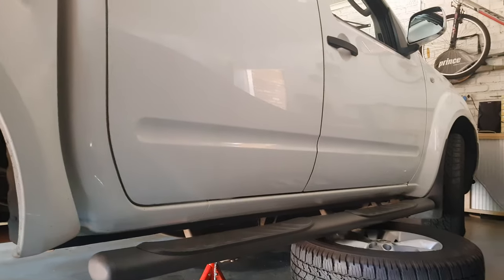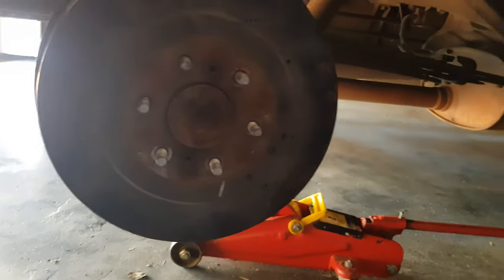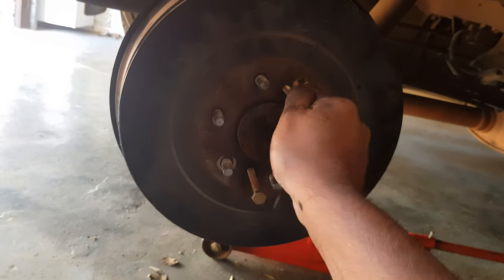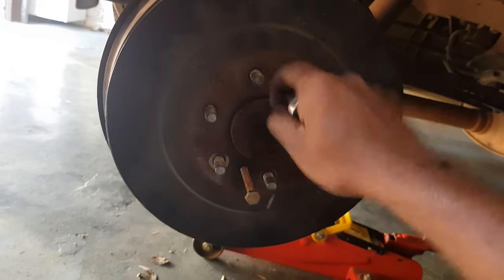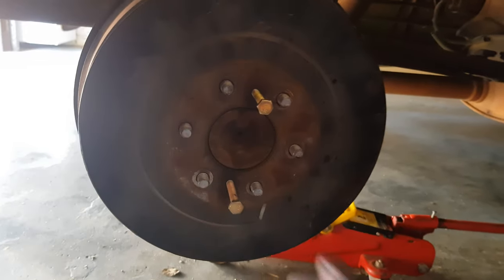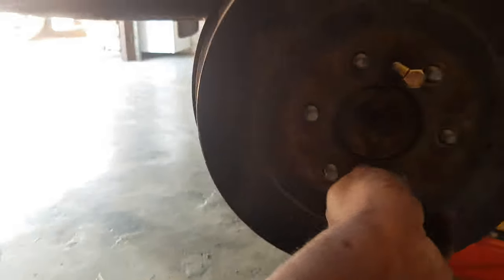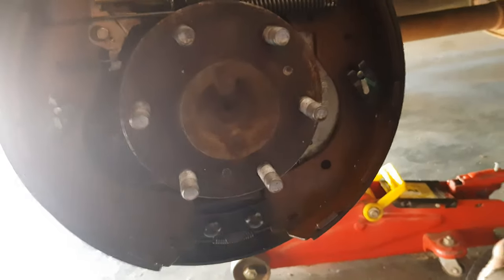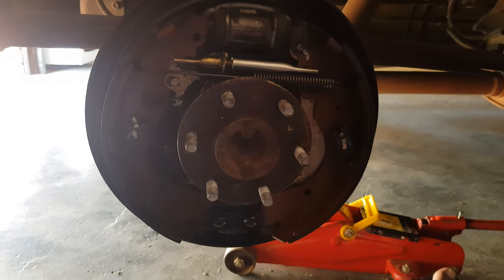Removing the brake drum from a Nissan navara or xterra